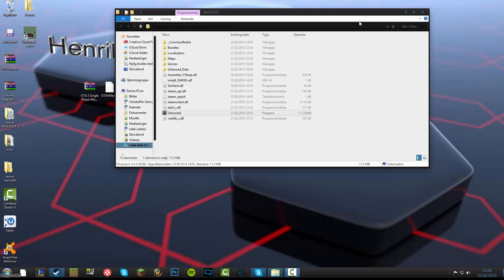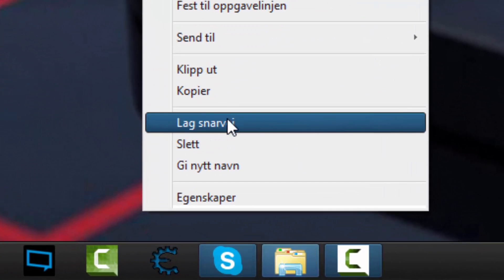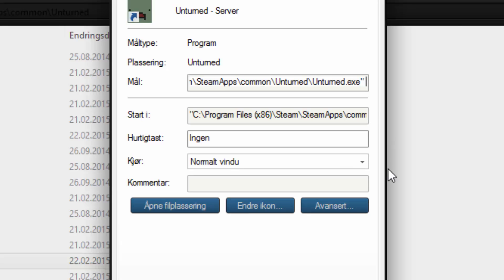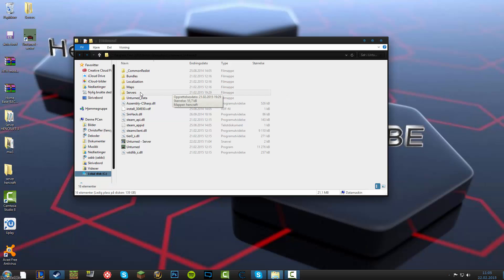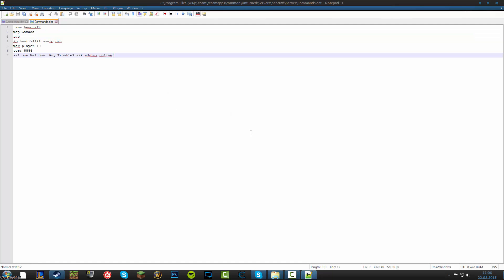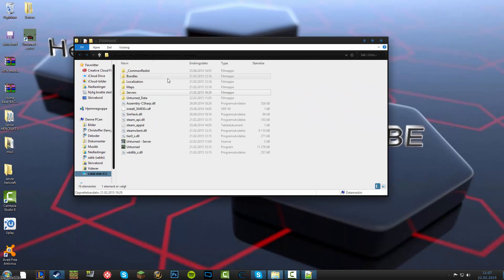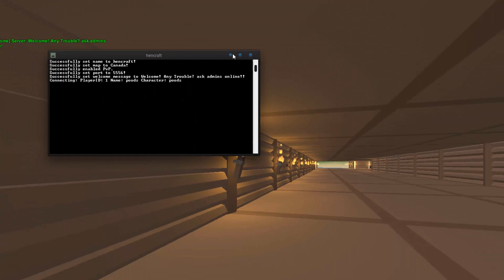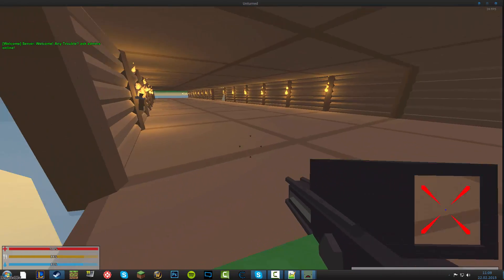How To Make A Unturned Beta Server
put this at the end of the target: -nographics -batchmode +secureserver/
Beta Code: -OPERATIONMAPLELEAF for unturned
EDIT:
Thanks for 1,3k Views!
Thanks For 2K Views!!
Thanks for 2.6K Views!
Thanks For 4.1K Views!